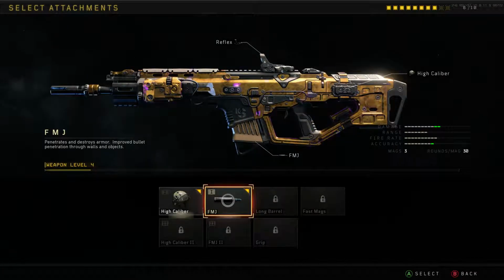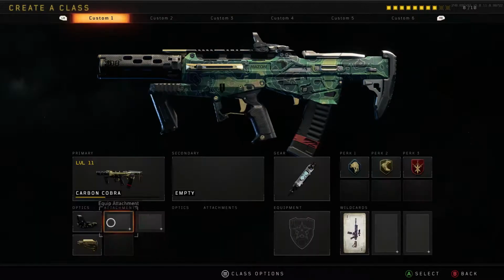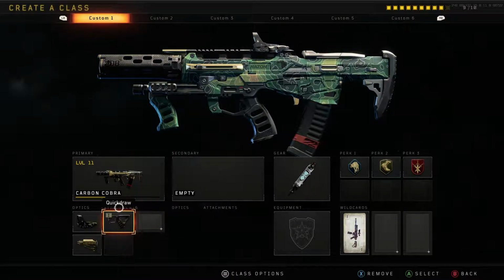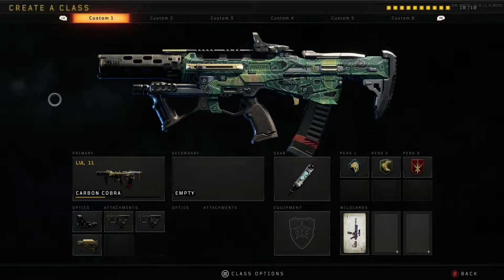How To Attach Grip 2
Hey whats going on guys today I want to show ya'll how to attach a equipment that has a 2nd version because I never knew how and just found out!